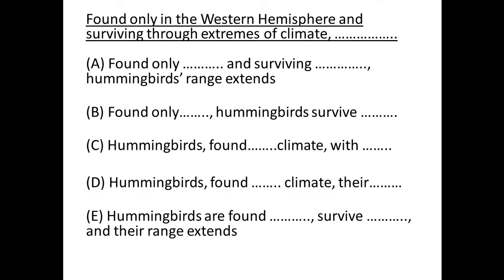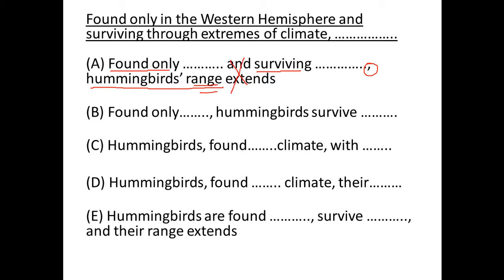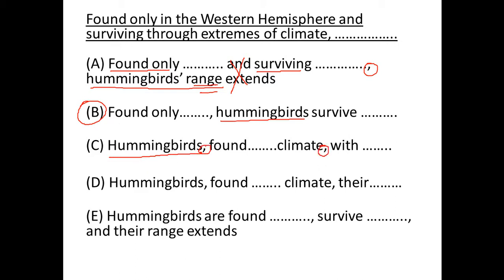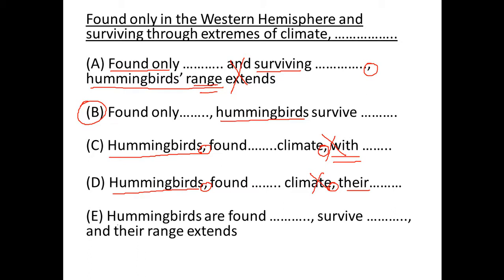Found only in the Western Hemisphere and surviving